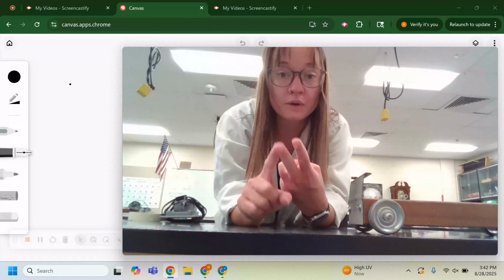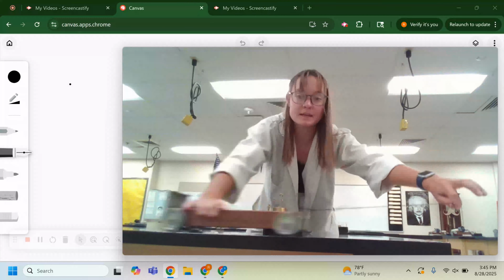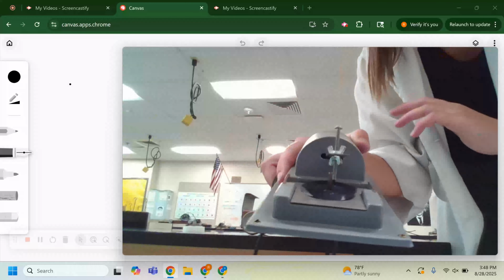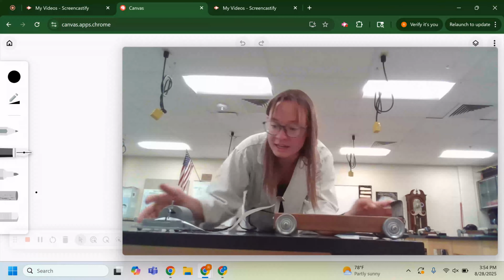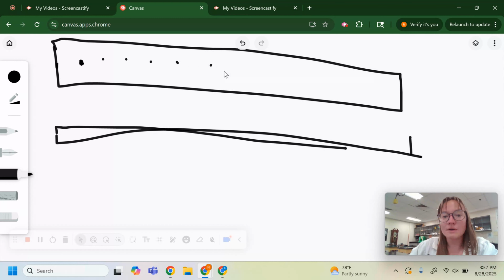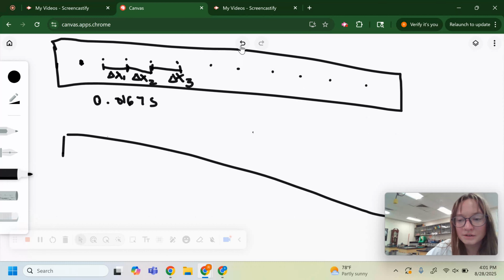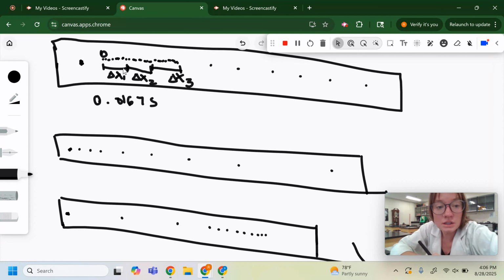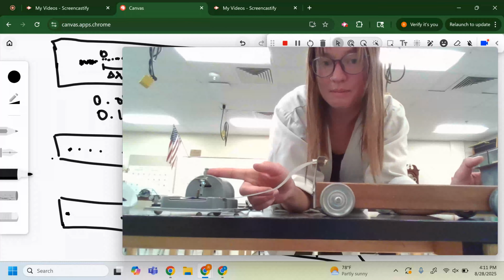Unit 1 Lab #1 Instructional Video